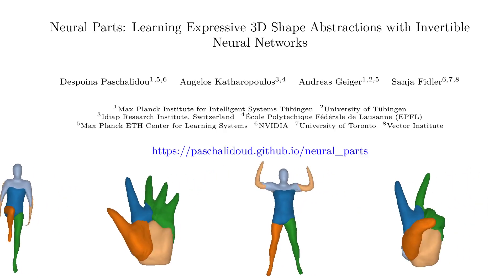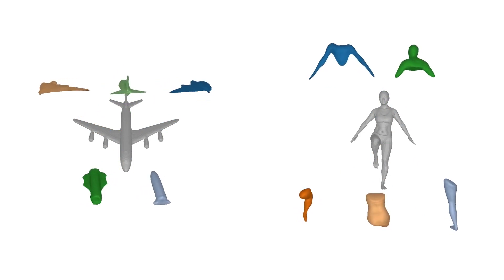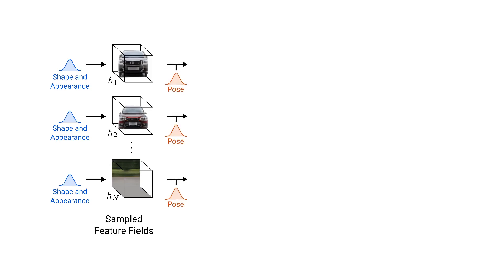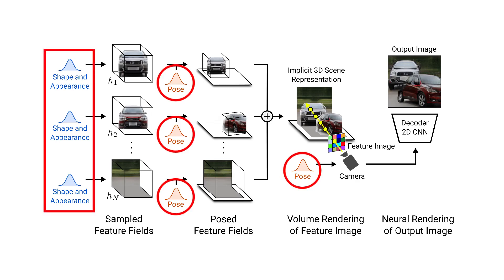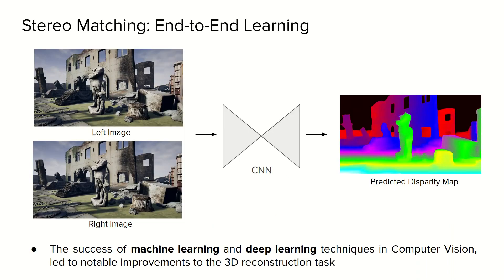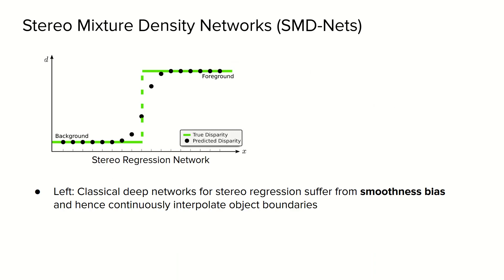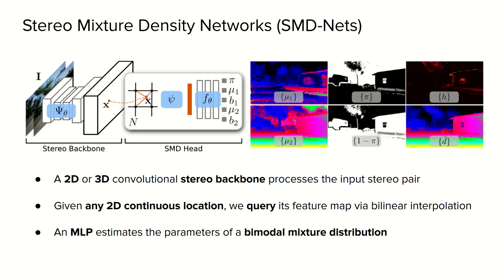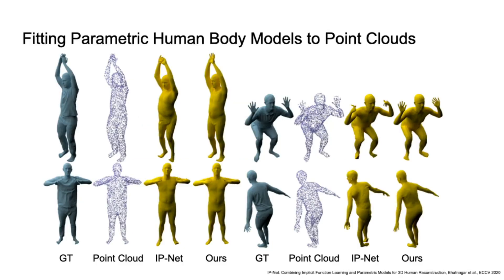CVPR 2021 - AVG Remix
Our 5 CVPR 2021 papers in 10 minutes:

Neural Parts: Learning Expressive 3D Shape Abstractions with Invertible Neural Networks

GIRAFFE: Representing Scenes as Compositional Generative Neural Feature Fields

Locally Aware Piecewise Transformation Fields for 3D Human Mesh Registration